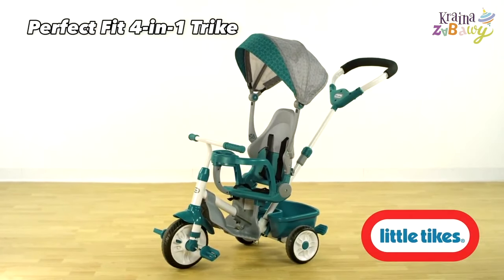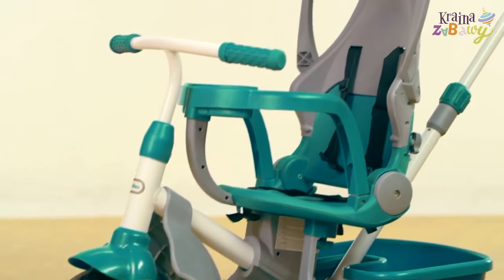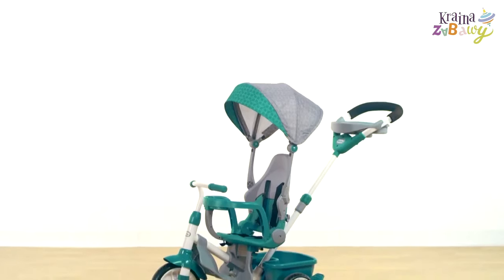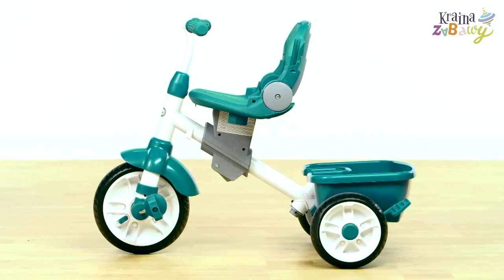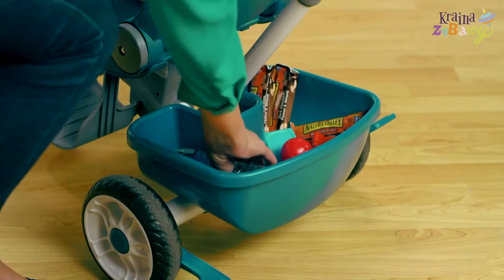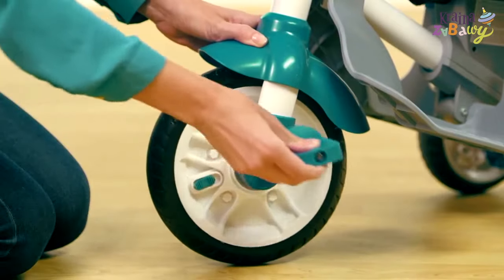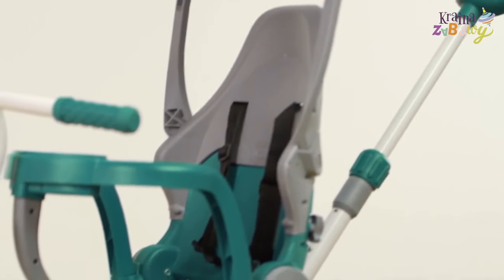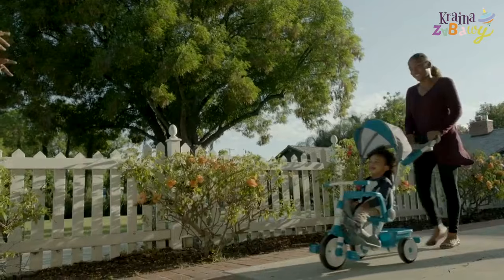Little Tikes Rowerek Perfect Fit 4 in 1